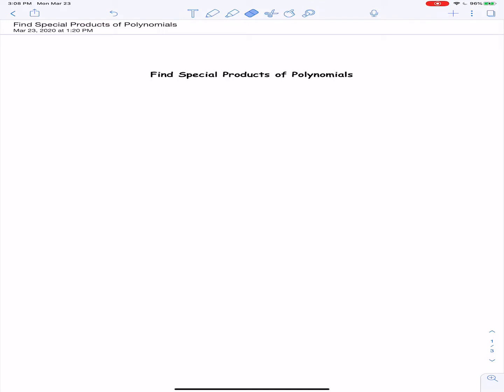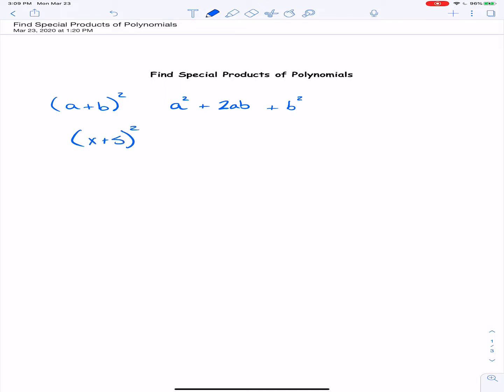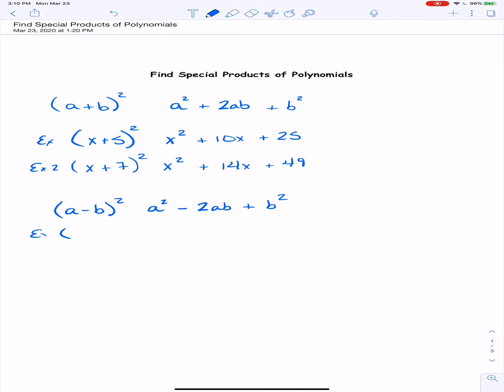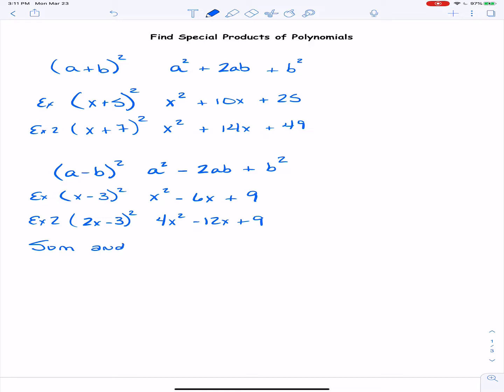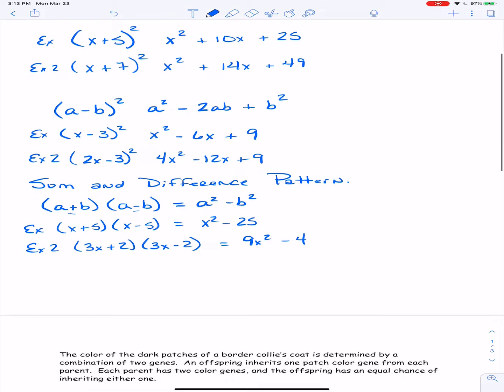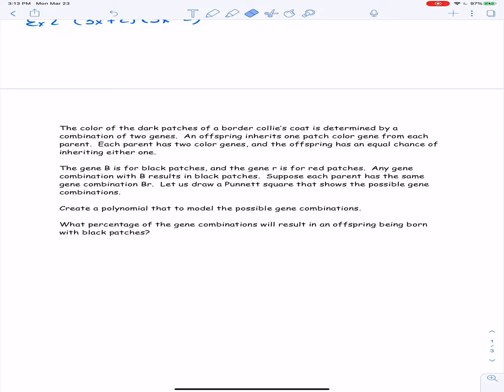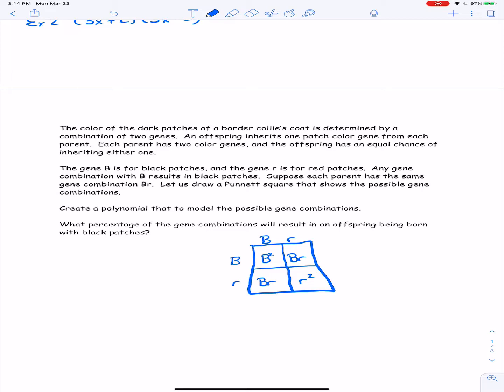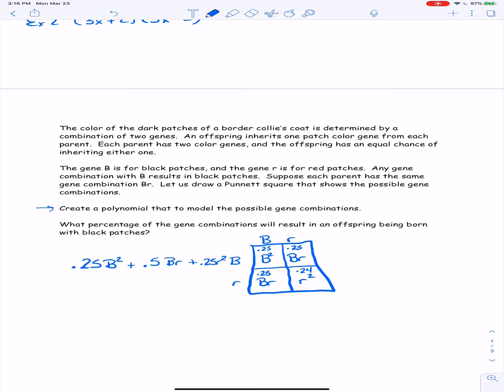Special Products of Polynomials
This video covers the three special products of binomials (a+b)^2, (a-b)^2, and the sum and difference pattern (a+b)(a-b)